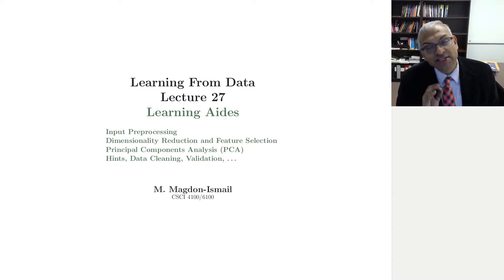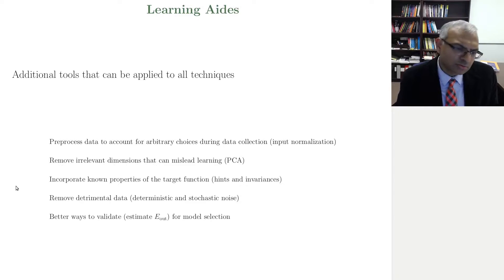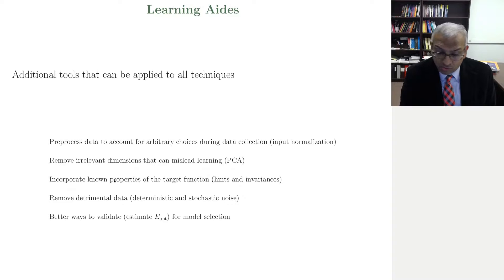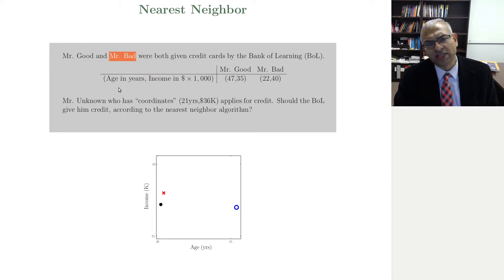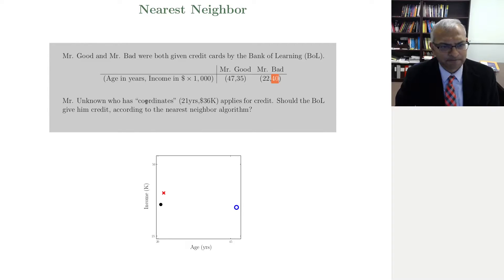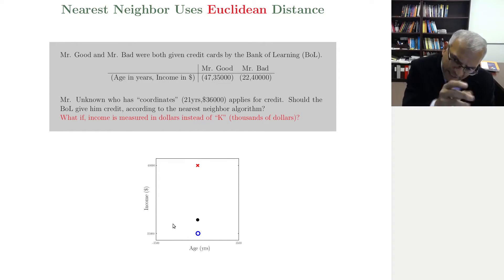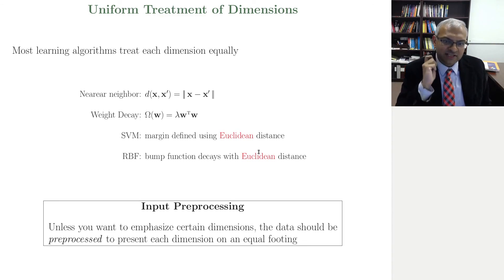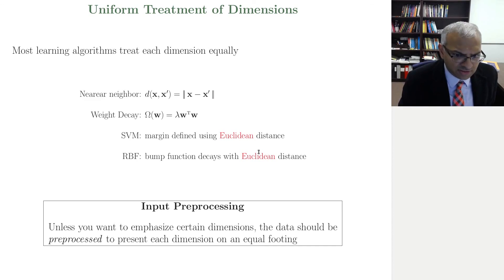27-a LFD: Learning aides: feature scaling can affect learning outcome.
Machine Learning From Data, Rensselaer Fall 2020.

Professor Malik Magdon-Ismail talks about learning aides, add-ons that can help any learning technique. We start with input preprocessing, and move to PCA. We overview nonlinear dimensionality reduction, hints and invariances, de-noising and more advanced techniques for estimating out-of-sample error.

This is the twenty-seventh lecture in a "theory" course focusing on the foundations of learning, as well as some of the more advanced techniques like support vector machines and neural (deep) networks that are used in practice.

Level of the course: Advanced undergraduate, beginning graduate. Knowledge of probability, linear algebra, and calculus is helpful.

Material is from  e-Chapter 9 of "Learning From Data", amlbook.com, 2012.